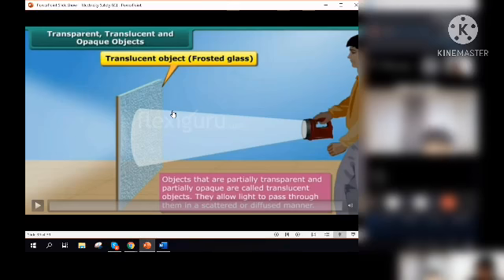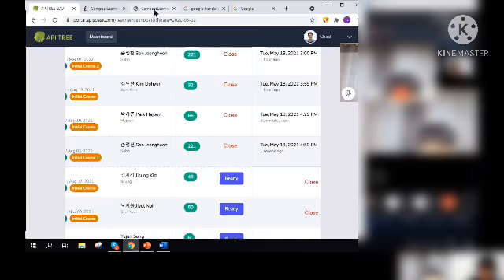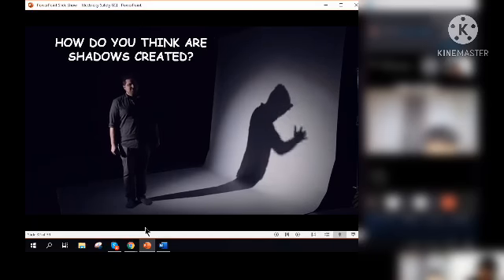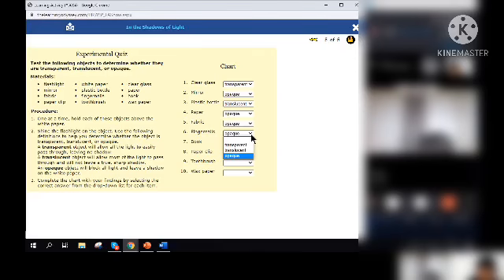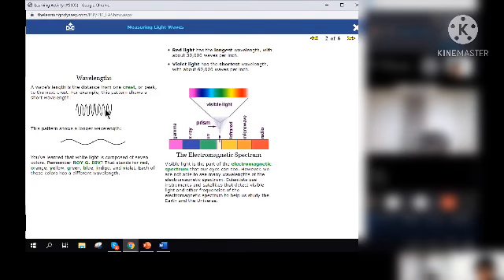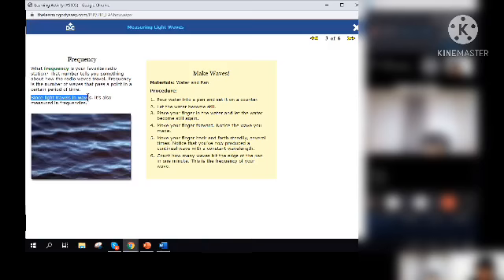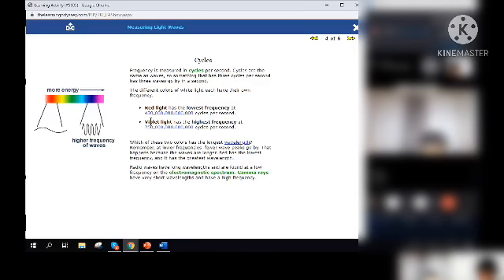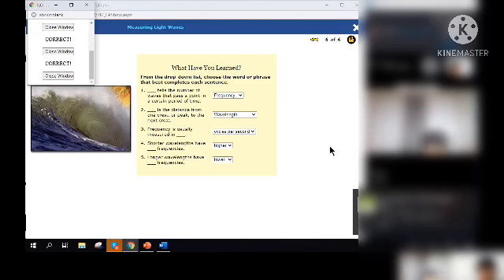[with필리핀쌤] 미교화상영어 ㅡ G5과학